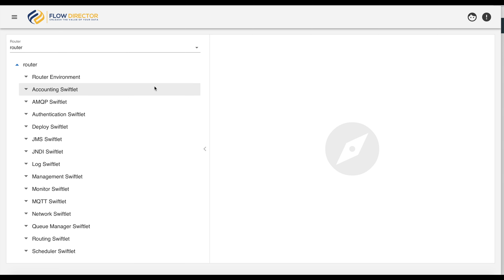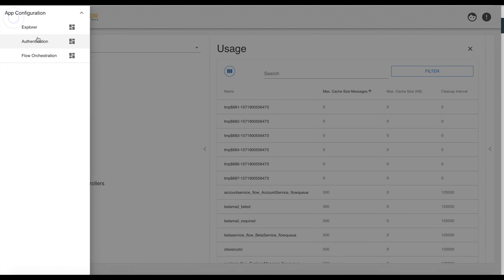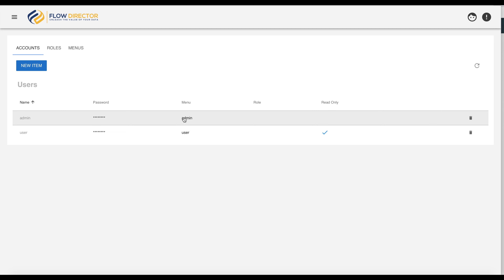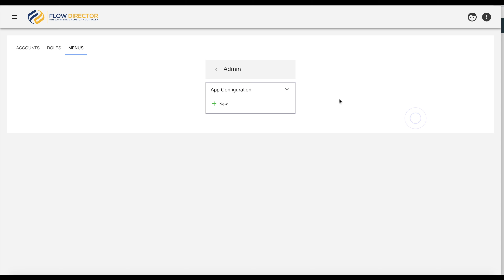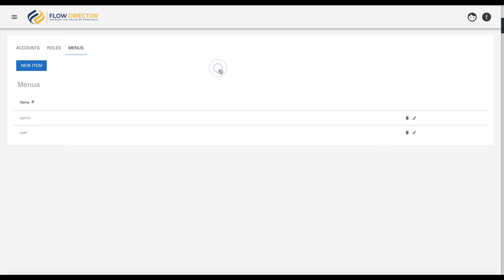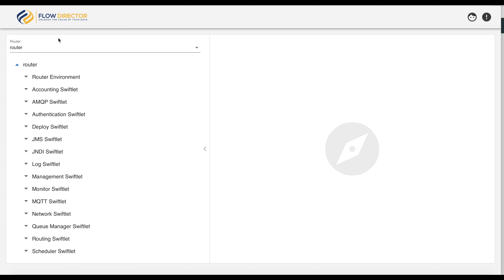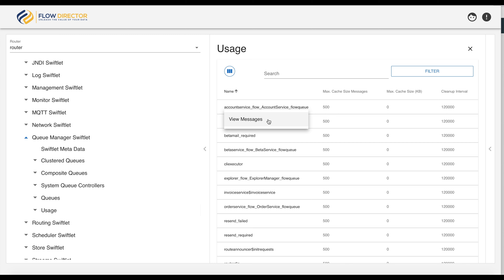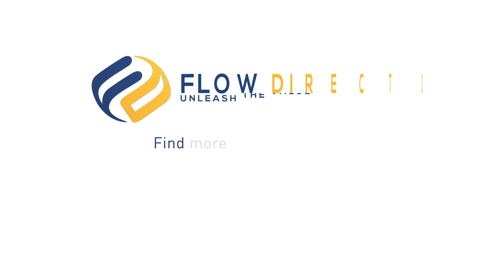Explorer App (3/3) - Read-only User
This tutorial explains how the explorer app can be used from different users.

ABOUT US

We are a young team of professionals with deep knowledge of messaging and analytics. We are based in Germany.

Contact / Imprint

Edge Broker GmbH
Fahrenheitstrasse 1
28359 Bremen
Germany

Managing Director: Juliane Müller
District Court: Bremen. HRB 33767 HB
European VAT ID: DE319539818